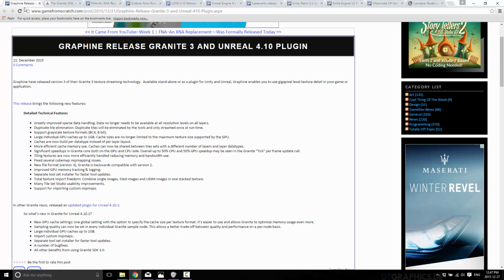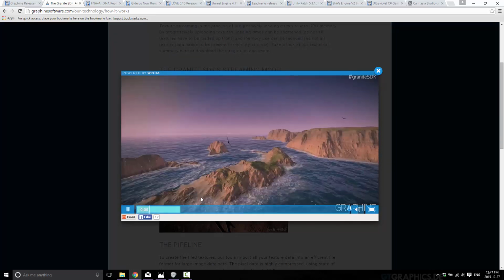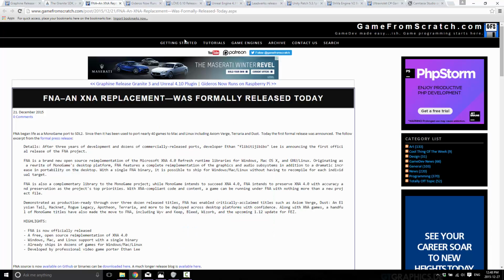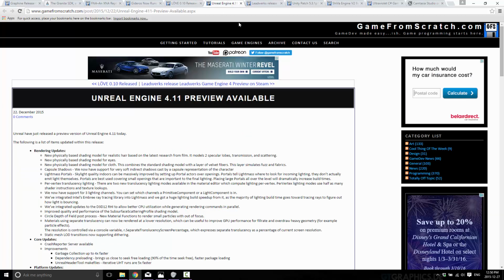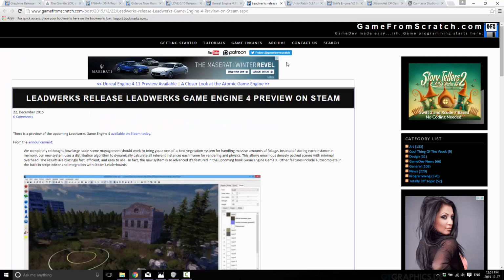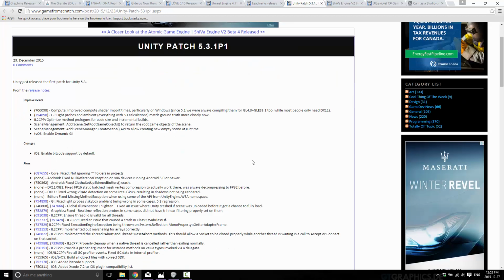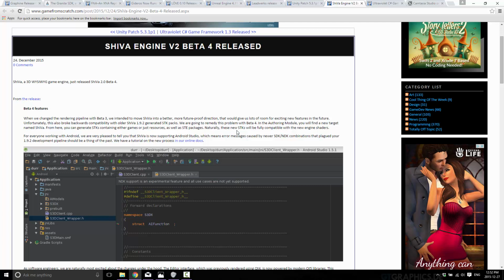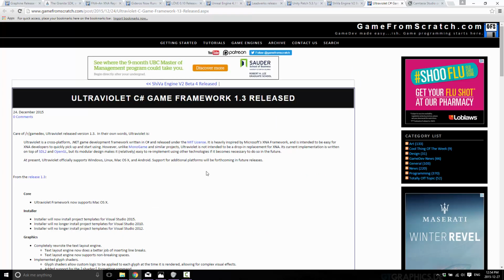This Week in GameDev -- Week 6 Dec 27/2015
Holiday edition of This Week in GameDev, a weekly recap of what happened in the world of game development.